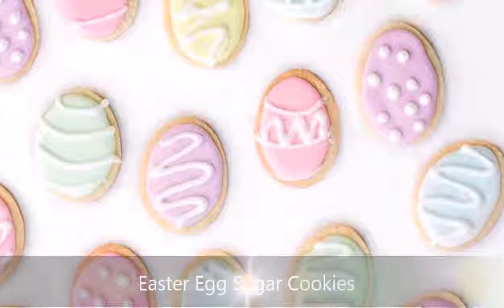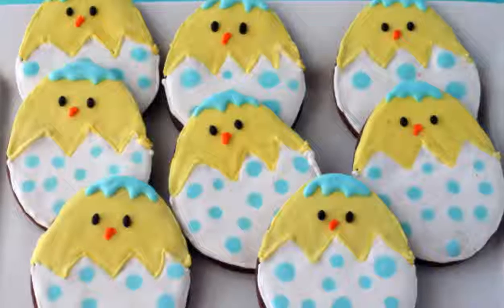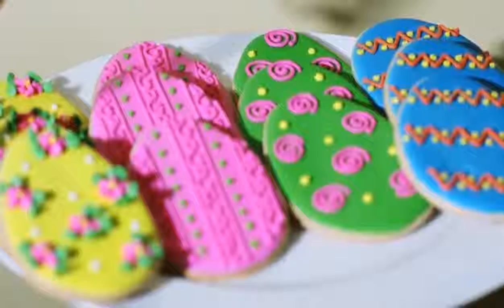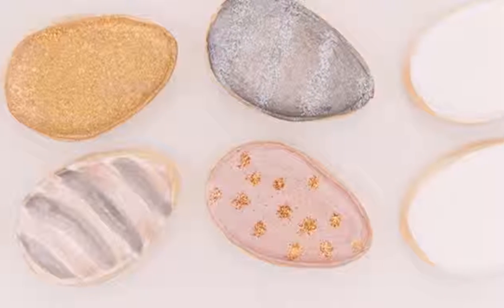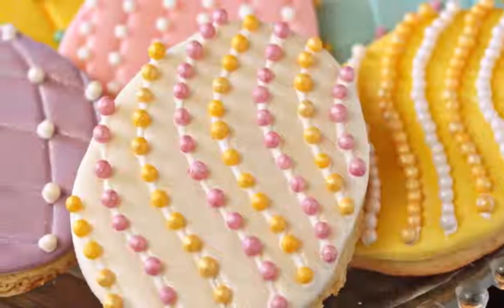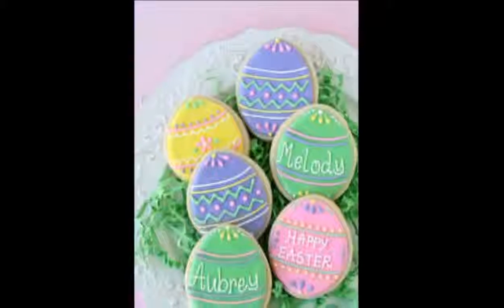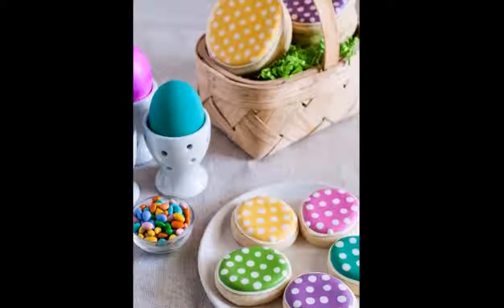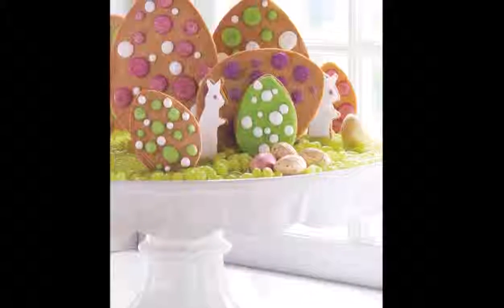How To Make Easter Egg Sugar Cookies Recipes Videos #077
How To Make Easter Egg Sugar Cookies Recipes Videos